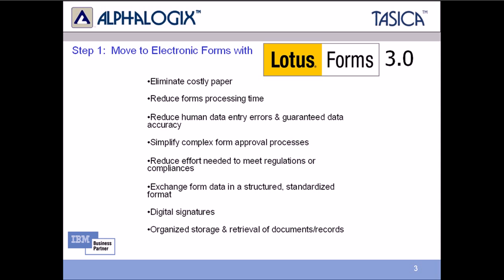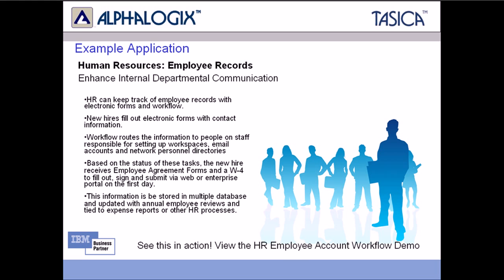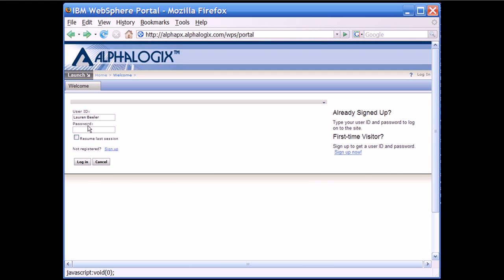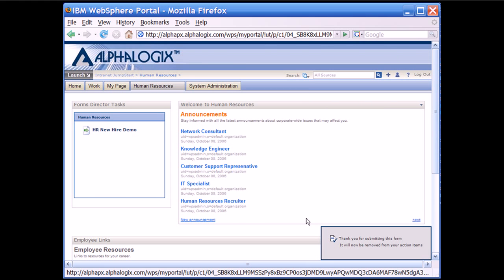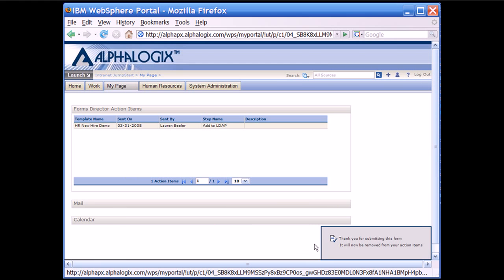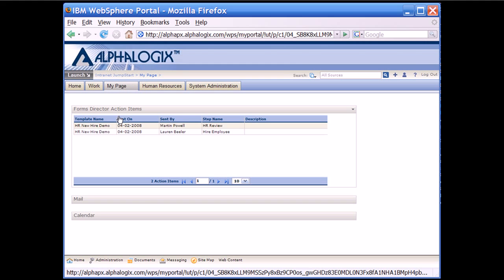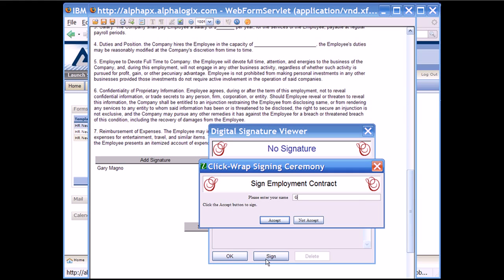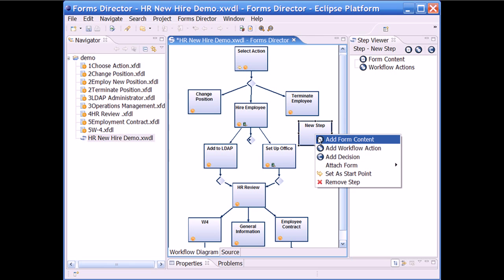Tasica Demo: HR Employee Managment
Tasica business process automation solutions are a perfect way to create self-service applications for your portal environment. Save on operational costs, IT resources and make your business greener! Apply business logic to electronic forms and route them through decisions and approval systems with no coding necessary.

This demonstration shows how Tasica can be applied to General Business, specifically HR Employee Management.